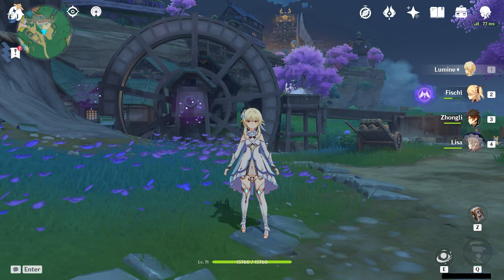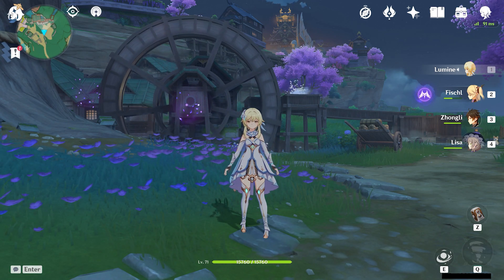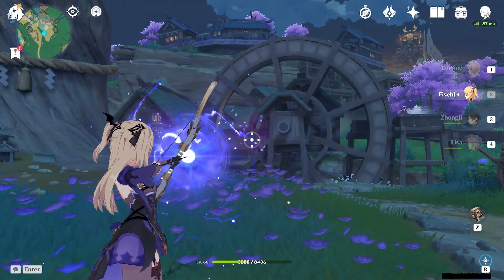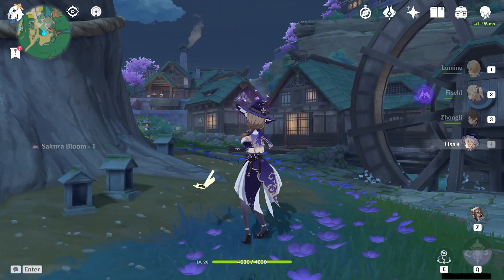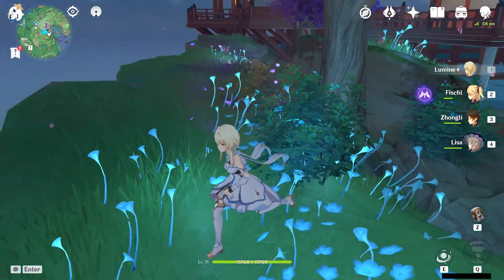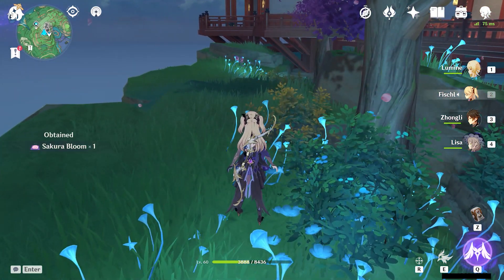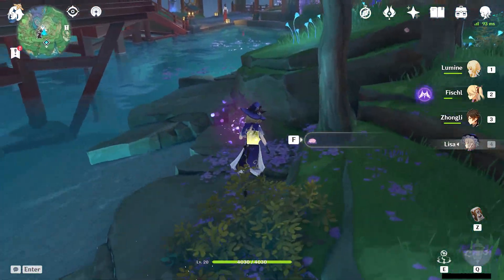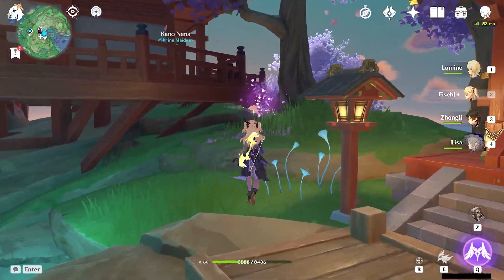Genshin Impact | How to get Sakura Blooms | 2.0 Inazuma Update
Hey Y’all!
Here's a quick 101 on how to get Sakura Blooms!

Have Fun!
Complex-